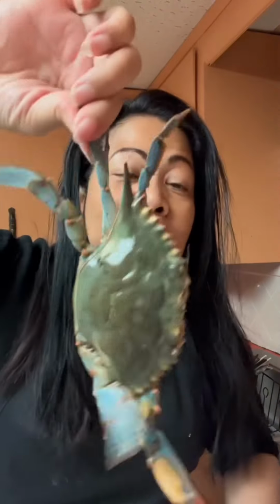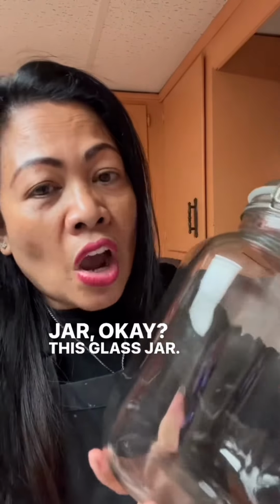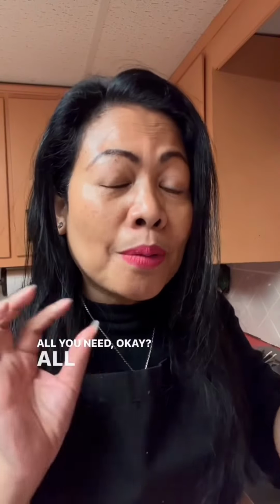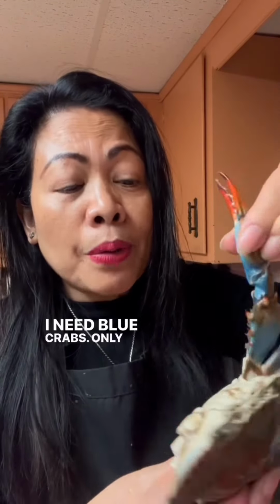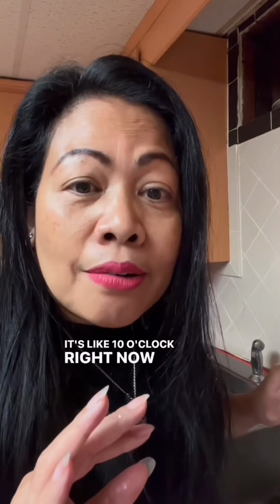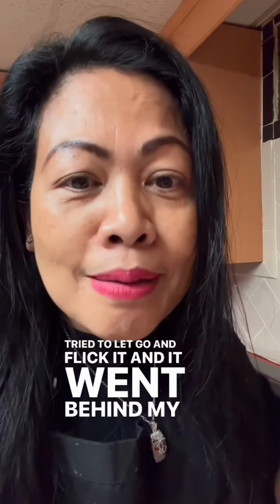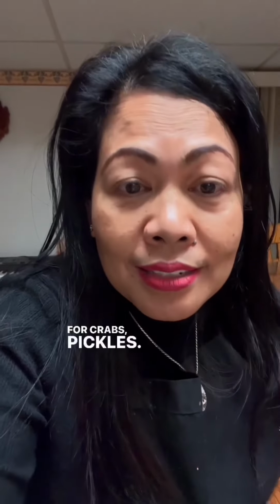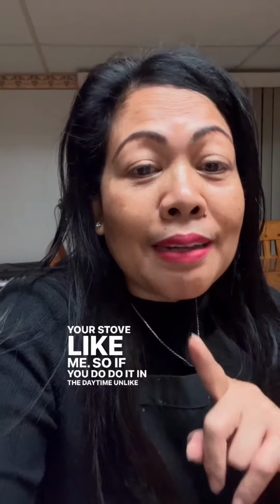How to make pickled blue crabs with me, Sinaun’s Lifelong Learner and learn a little English with me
How to make delicious pickled blue crabs. Easy and well worth the time and prepping! You need to sacrifice a little more than the time…your fingers if you’re not careful!😂🤣. Please be extra careful when handling blue crabs. They are very aggressive and they can hurt you! Those pincher or claws/fingers are very fast and aggressive!
របៀបធ្វើក្តាមខៀវជ្រក់ឆ្ងាញ់។  ងាយស្រួល និងចំណេញពេលវេលា និងការរៀបចំ!  ត្រូវ​លះបង់​លើស​ពេល​បន្តិច​… ម្រាមដៃ​បើ​មិន​ប្រយ័ត្ន​!😂🤣.  សូមប្រុងប្រយ័ត្នបន្ថែមនៅពេលដោះស្រាយក្តាមខៀវ។